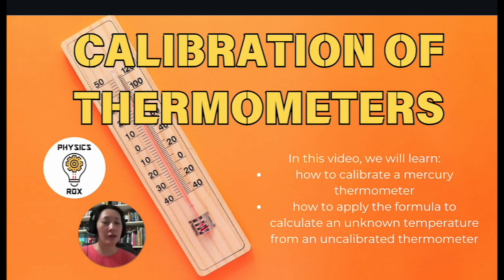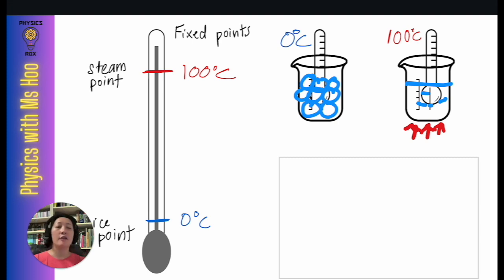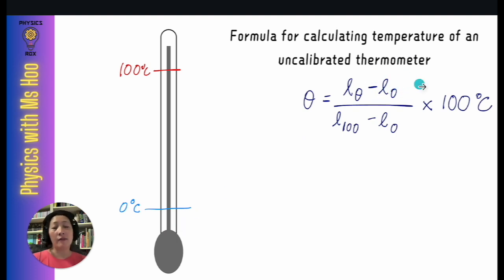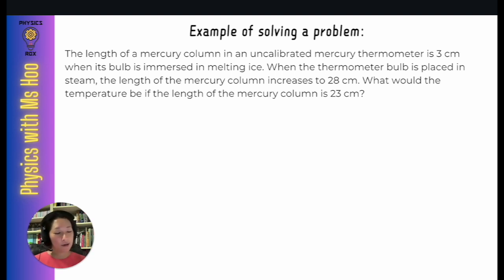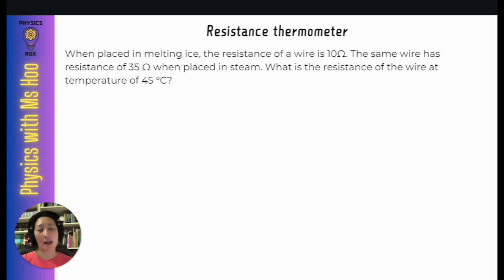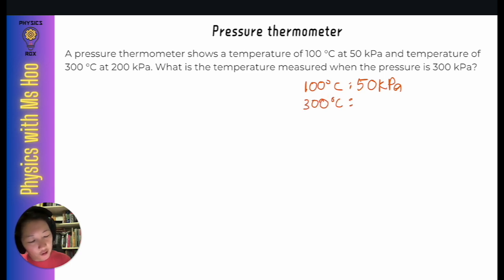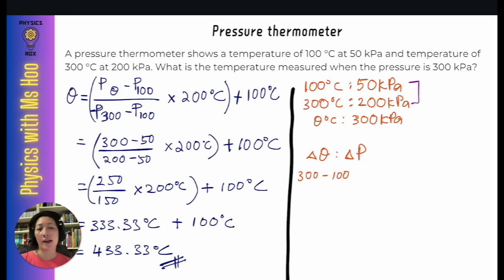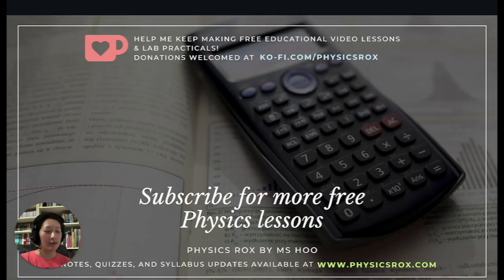Uncalibrated Thermometers - Calibration, Formula, Solving Questions using Ratio Method [SPM Physics]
In this video, Ms Hoo explains:
- why mercury is used in a thermometer
- how to calibrate a mercury thermometer
- the formula to solve questions involving uncalibrated thermometers
- alternative method to solve uncalibrated thermometers using the ratio method
- example of solving questions involving uncalibrated thermometers for mercury thermometers, resistance thermometers, pressure thermometers, and thermocouples

This topic is in the SPM Physics 4531 syllabus.

0:00 Introduction
0:28 Why mercury is used in a thermometer
2:19 How to calibrate a thermometer (fixed points, ice point, steam point)
6:48 The Celsius scale was built on the melting point and boiling point of water
7:12 Another apparatus setup to obtain ice point and steam point
8:57 How the scale on a thermometer is derived
10:34 Formula for calculating temperature on an uncalibrated thermometer
14:50 Ratio method for calculating temperature on an uncalibrated thermometer
18:29 Solving an uncalibrated mercury thermometer: using formula
21:09 Solving an uncalibrated mercury thermometer: using ratio method
24:31 Other types of thermometers that can be solved using the same methods
24:52 Solving an uncalibrated resistance thermometer: using formula
28:37 Solving an uncalibrated resistance thermometer: using ratio method
30:43 How to modify the formula for different values of fixed points
35:28 Solving an uncalibrated pressure thermometer: using formula
36:56 Solving an uncalibrated pressure thermometer: using ratio method
40:57 Solving an uncalibrated thermocouple thermometer